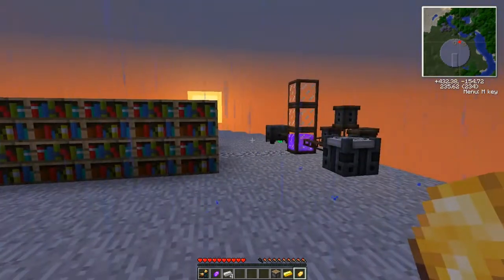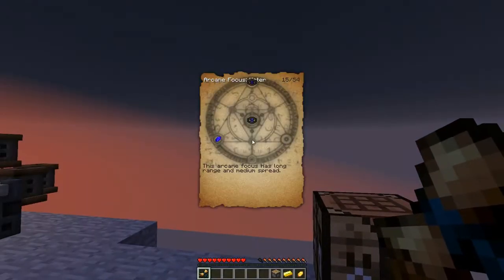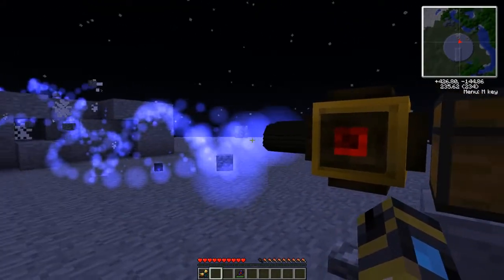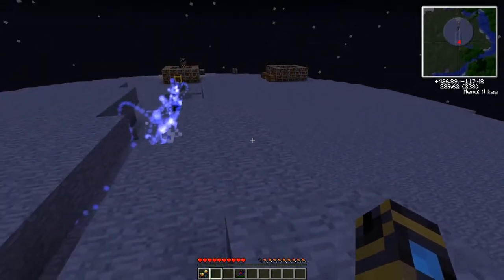Thaumcraft 2: Arcane Bore + Arcane Focus Water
Yeah we like waffles!
Technic Pack Tutorial: Thaumcraft2
Item: Arcane Bore + Arcane Focus - Water :)

Any comments on how I can improve my videos are greatly appreciated!

I attempt to explain a mod from the Technic Pack for Minecraft  :)